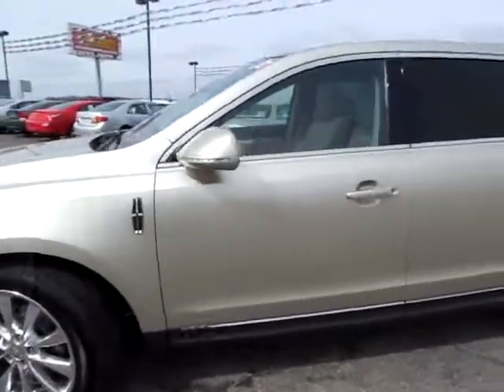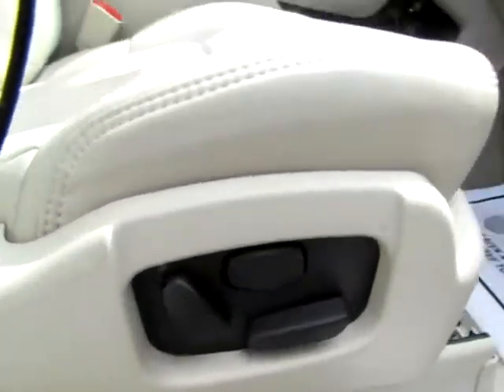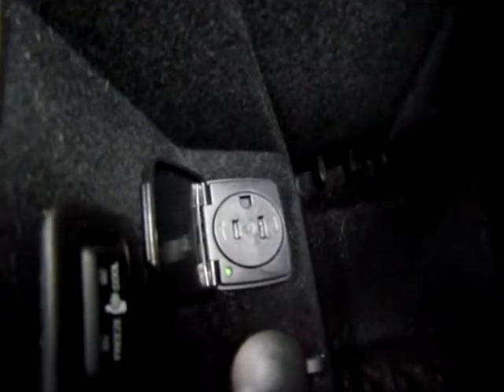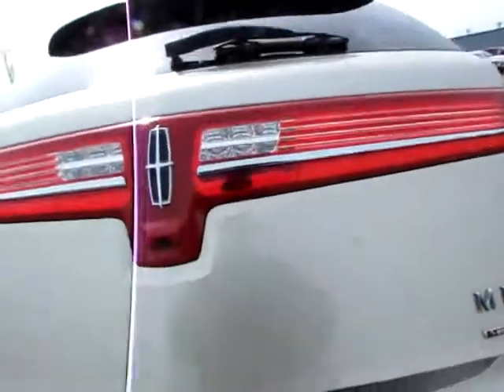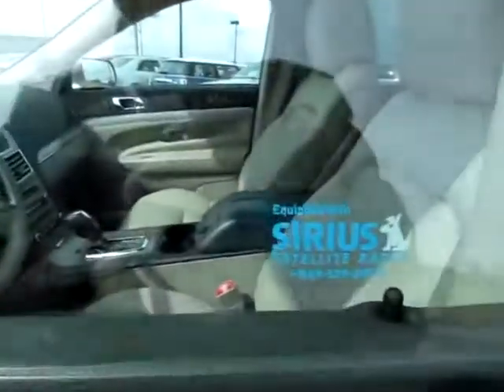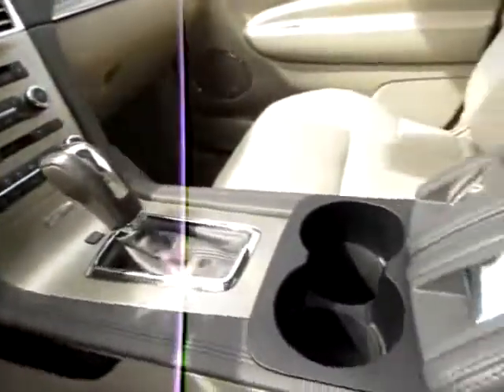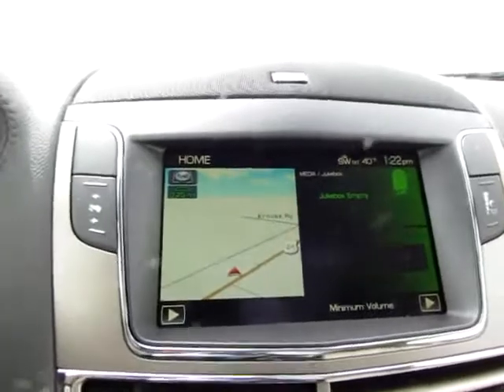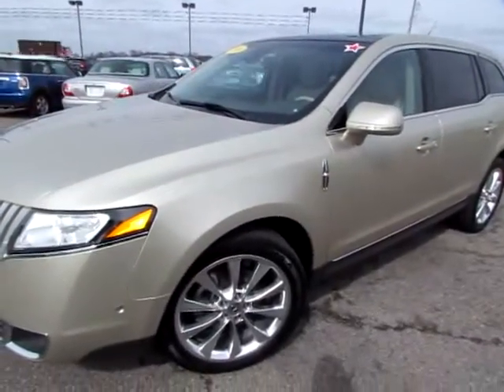J17075 Tan 2010 Ford Lincoln MKT Ecoboost xvid